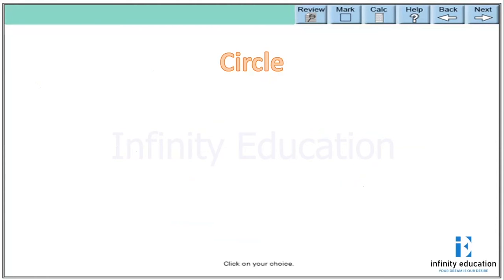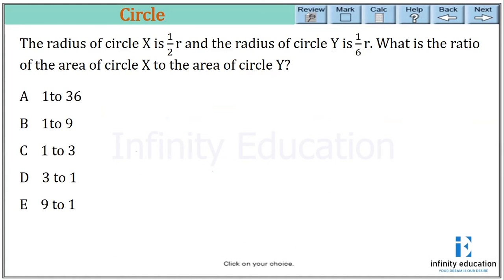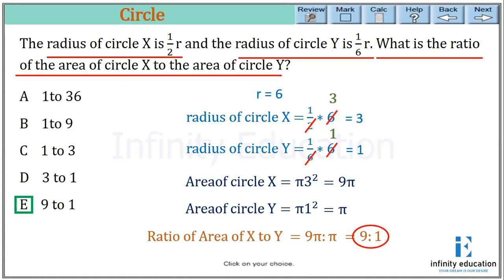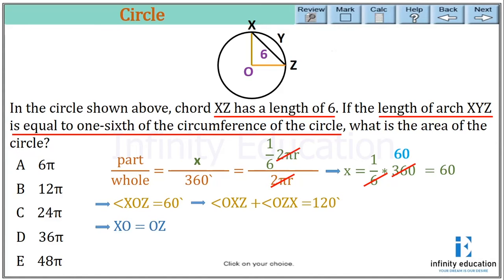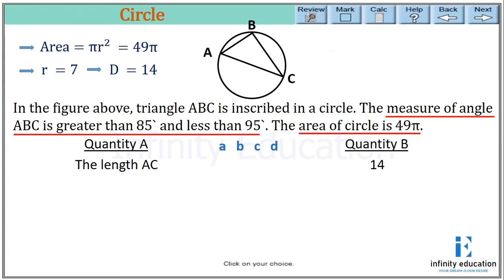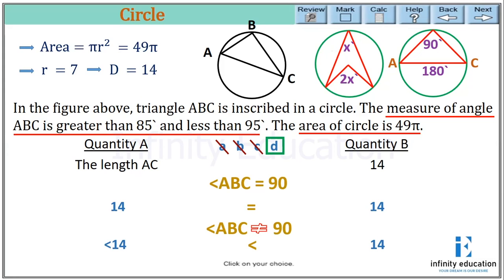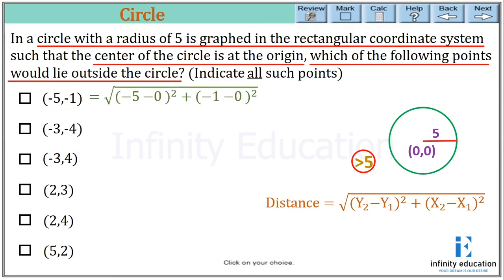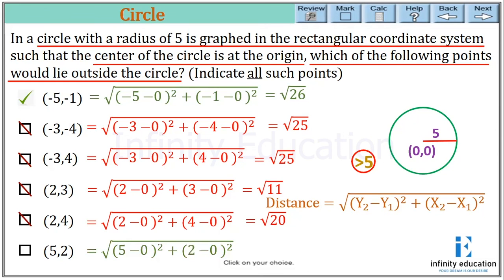GRE Lecture 27 Circle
In this video you can lean how to deal the questions from Circles.